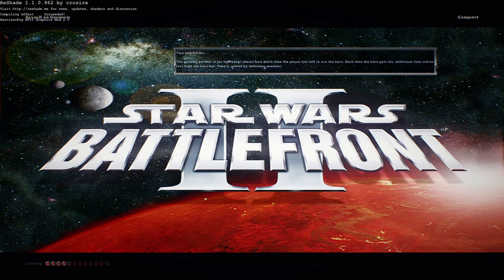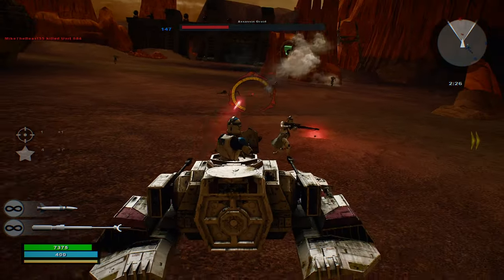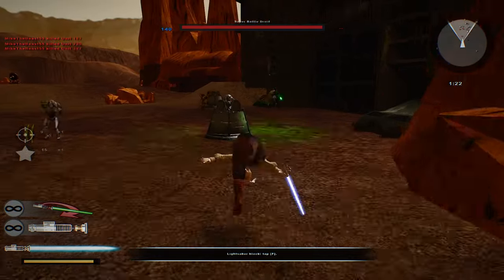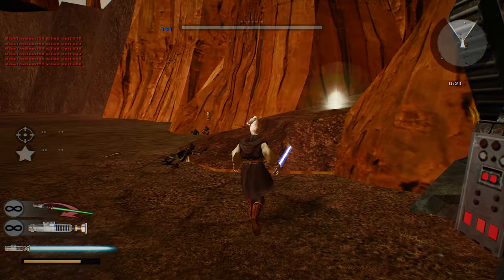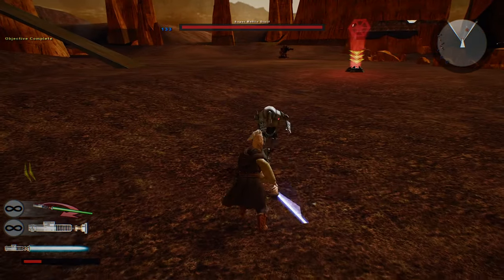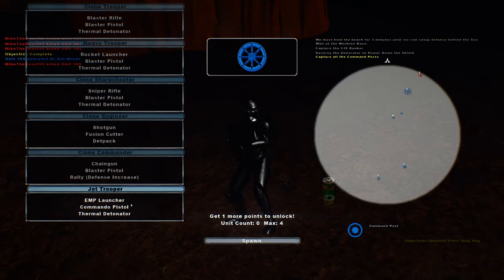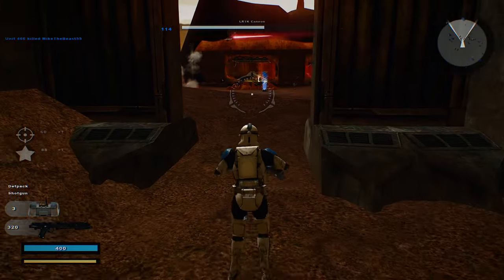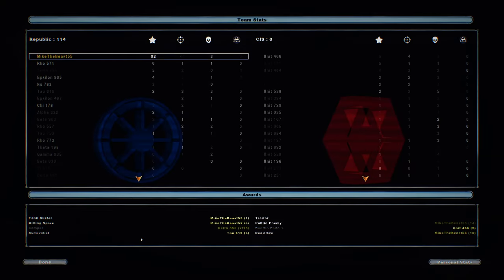Star Wars Battlefront 2 Mods: Assault On Geonosis (Campaign)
Today's video takes us on a new map entitled "Assault On Geonosis" by AQT. This map was originally submitted for the 2019 Mapping Contest hosted by BusinessBILL (keldeanne) and had a panel of judges who selected the best map out of the 5 which were submitted.  While this map is mostly stock Geonosis, it does add in a Campaign mode for both the Clone Wars Era and Galactic Civil War Era but the objectives are exactly the same. The map does not feature any new custom units but due to the lack of Campaign maps this makes the map very unique and worth the time to play. Does the gameplay interest you and make you want to test the map out yourself? If so then please use the link provided in the description below. Also be sure to check out my continuing and ongoing ModDB re-archiving project on ModDB as well as using the Updated SWBF2 Map Archive to find maps you thought were lost forever!